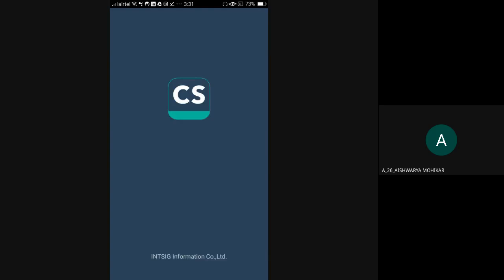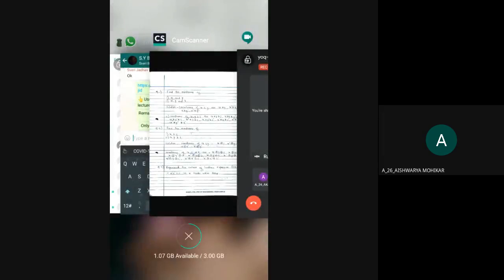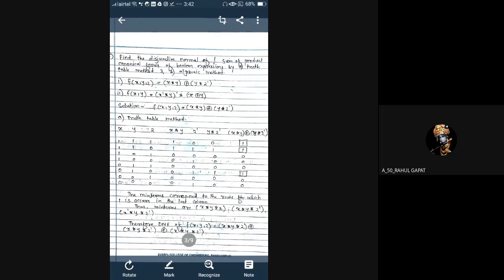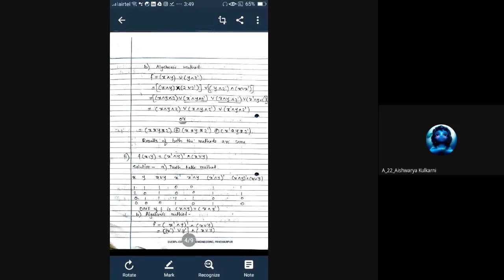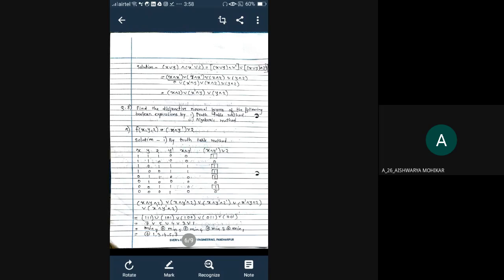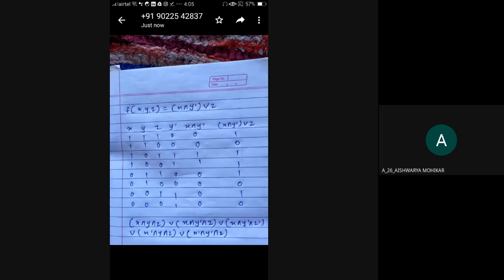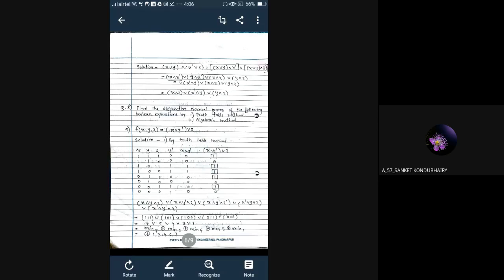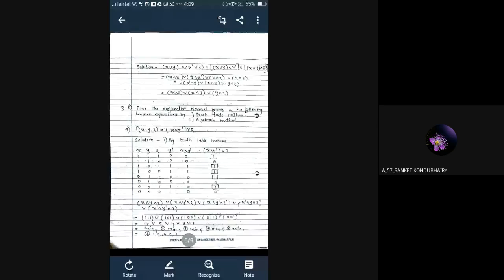DMS Lecture 45